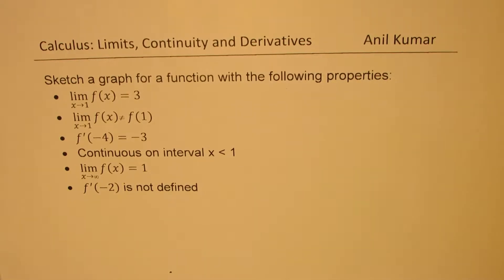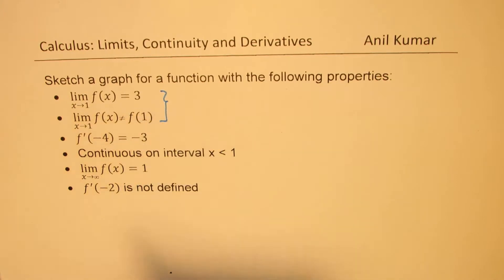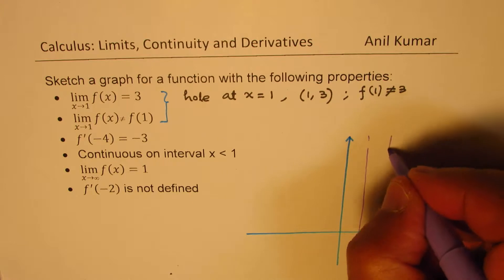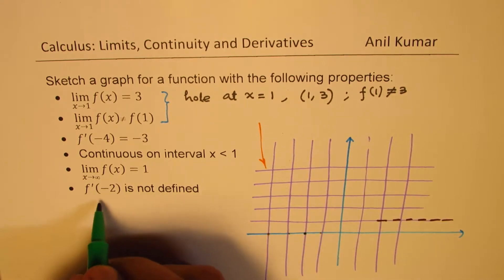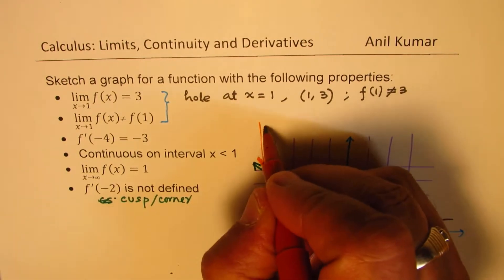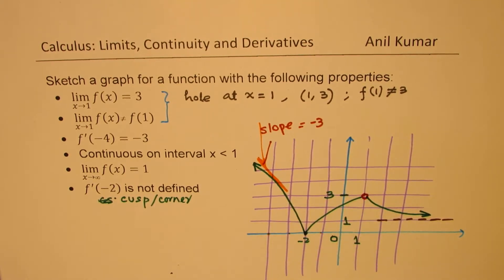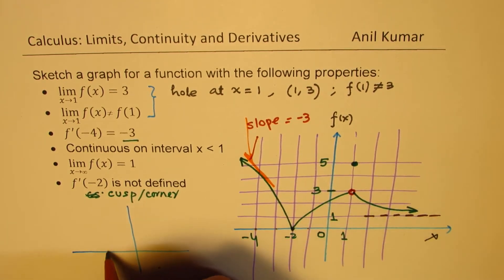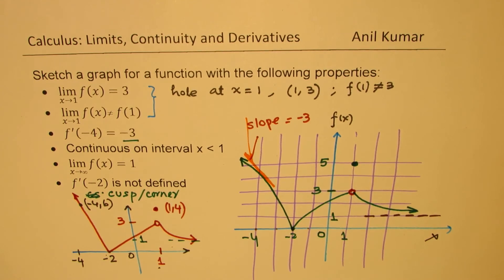Sketch Graph of the Function From Given Conditions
Sketch a graph for a function with the following properties:
 lim┬(x→1)⁡〖f(x)=3〗
 lim┬(x→1)⁡〖f(x) f(1)〗
 f^' (-4)=-3
 Continuous on interval
 lim┬(x→)⁡〖f(x)=1〗
f^' (-2) is not defined